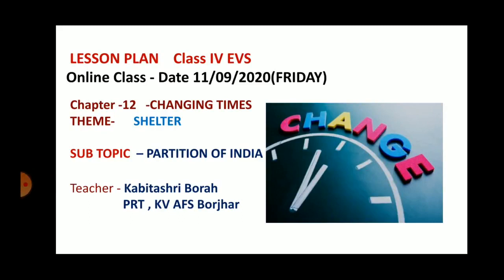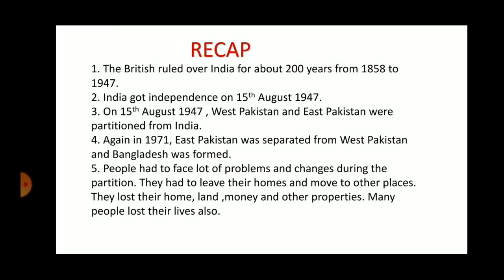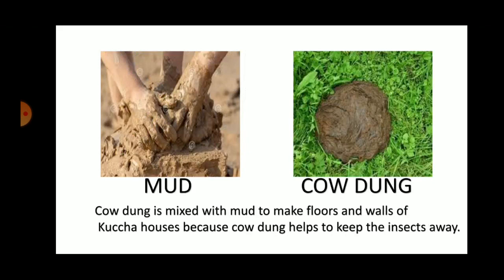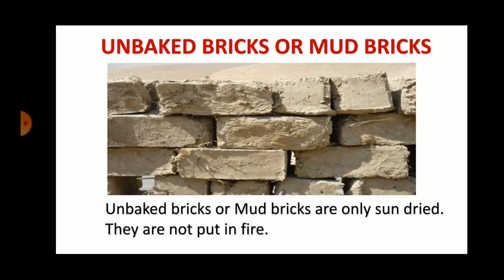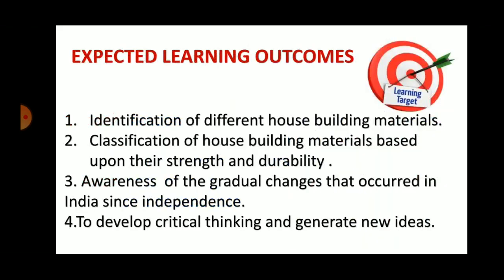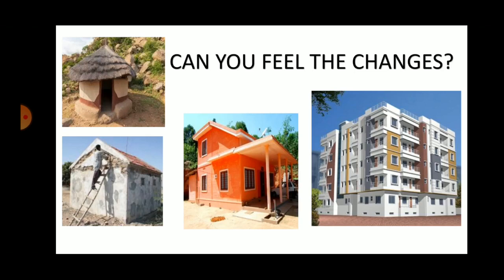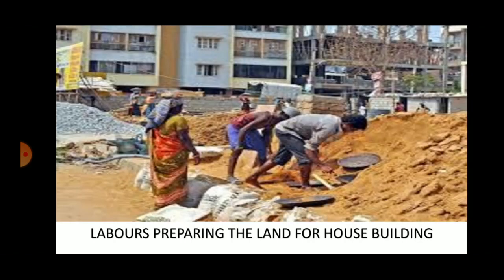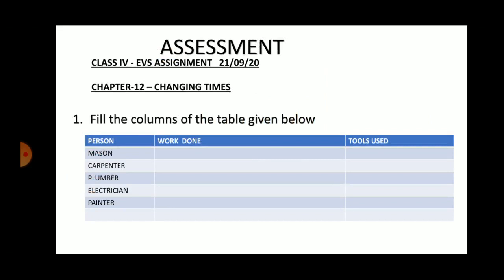Chapter 12 Changing Times